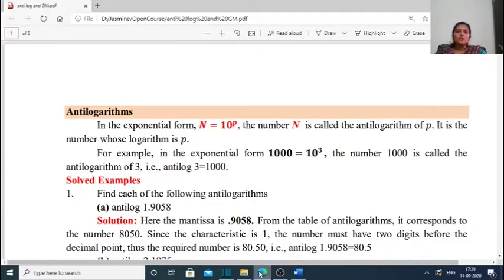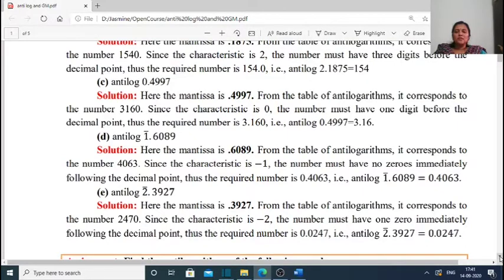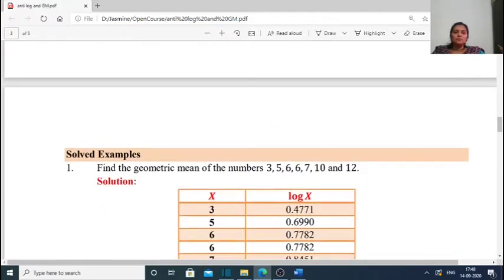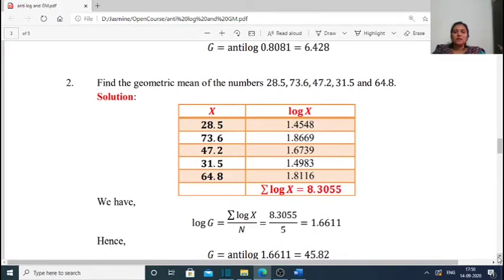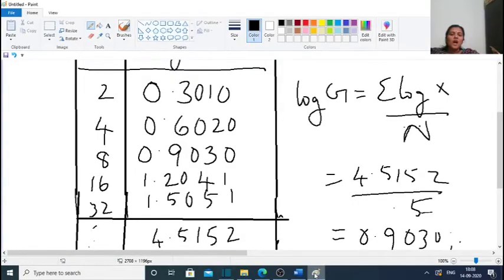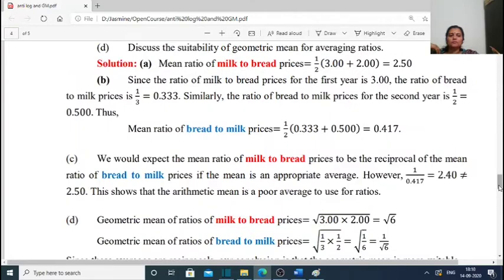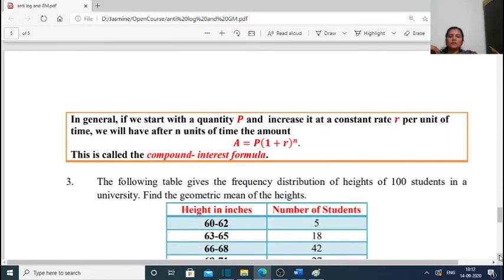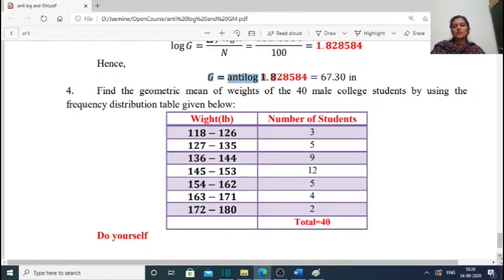Antilogarithms and Geometric Mean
In this video, concepts of logarithms and geometric mean from raw data and using frequency table is demonstrated with examples